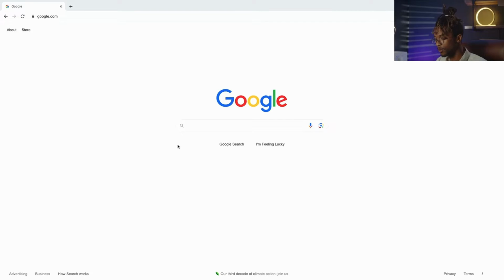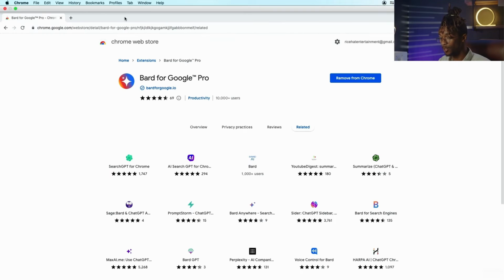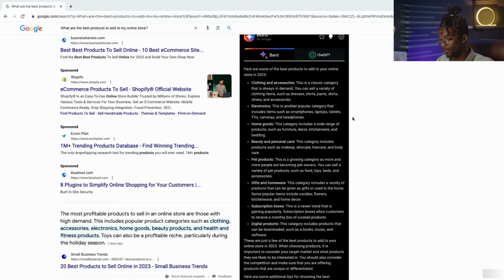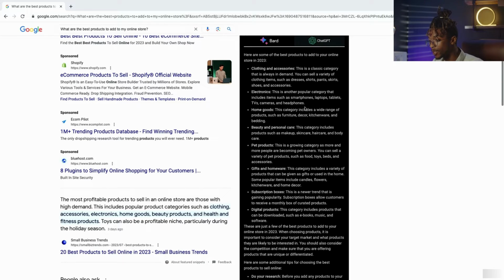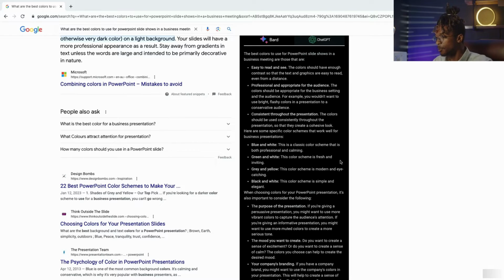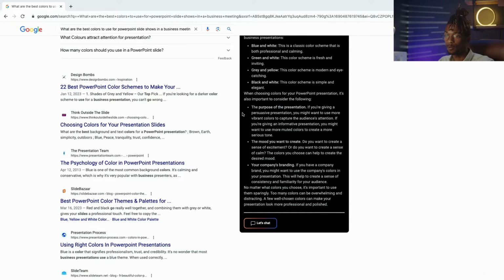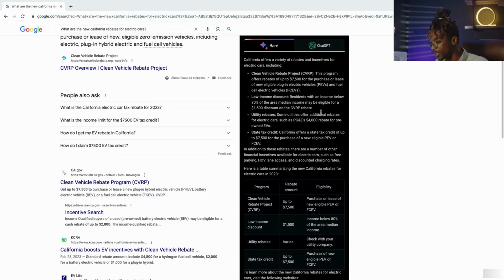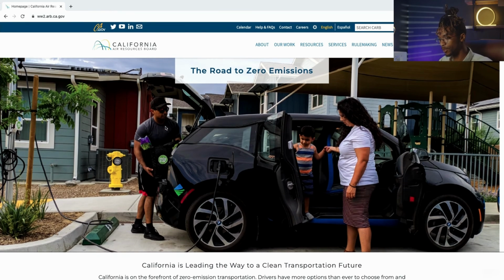Connect Google Bard AI ✨ to Top Chrome Extension 🔥 You Should Start Using Right Now !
Learn how Bard can help you do more with the Google apps and services you use every day.
How to install and use Google Bard extensions, and discover how they can enhance your browsing experience. With Bard extensions, you can access AI-powered search results, translate languages, write different kinds of creative content, and answer your questions in an informative way.

Introducing Extensions ✨ | Bard
Google Bard: Chrome Extension
Chrome Extension Everyone Must Have
How To Install Google Bard Extensions and What They Do
Connect Google Bard AI to Top Google Apps - Google Bard AI Extensions